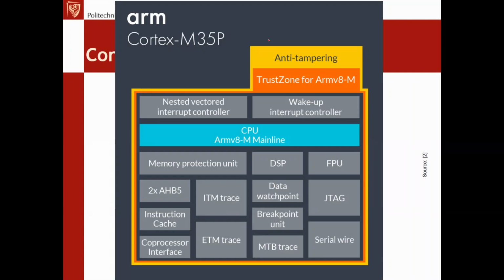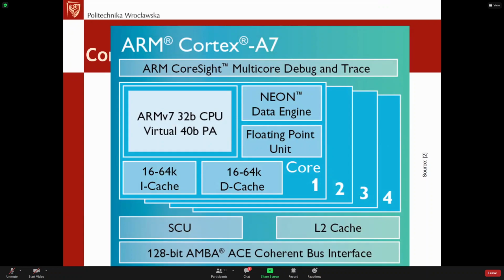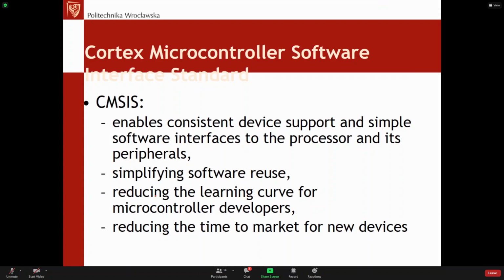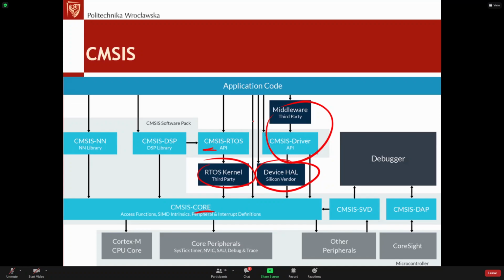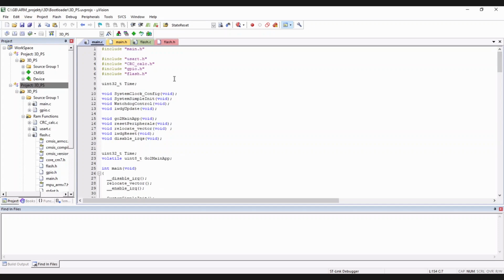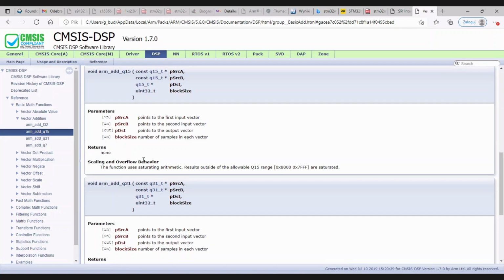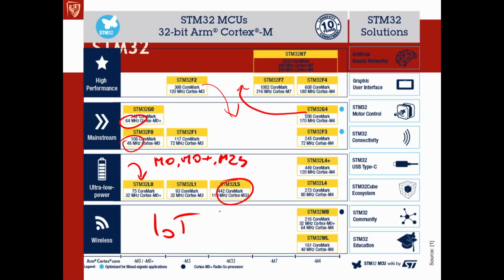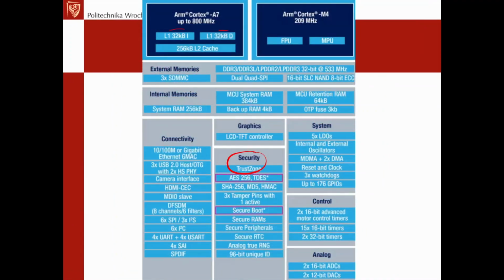Embedded systems (W) - ARM cortex, CMSIS, STM 32 (24.03.2022)